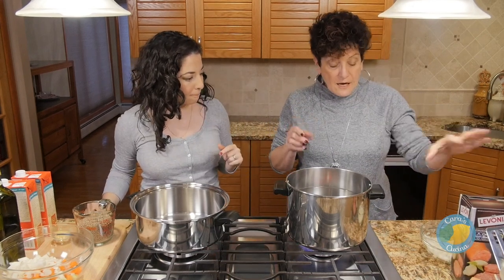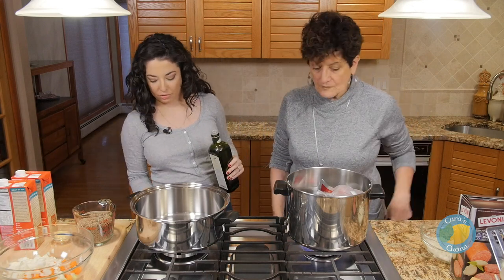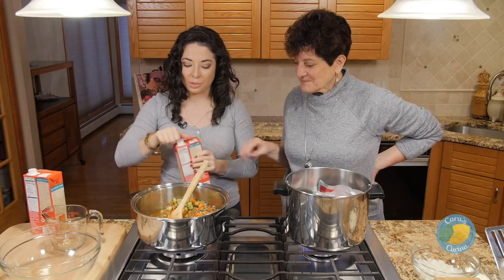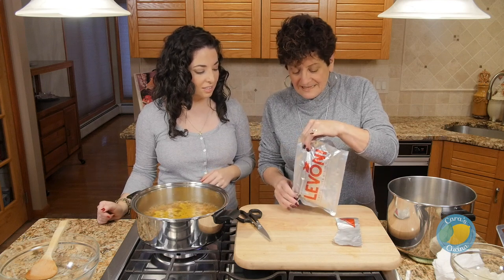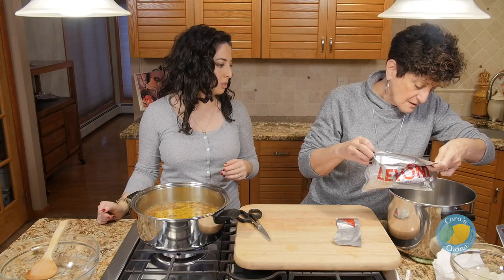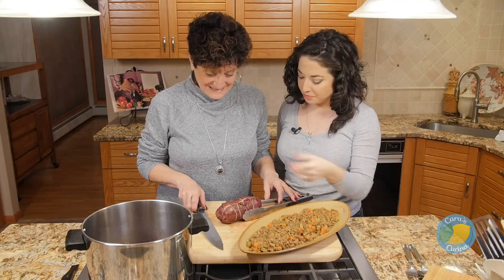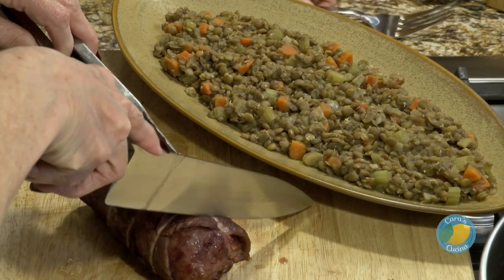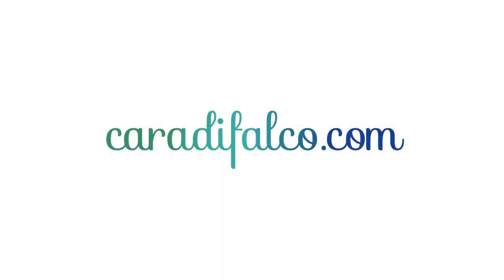How To Make Cotechino || Cara Di Falco || Cara's Cucina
Mamma D joins us in the Cucina as we kick off 2019 with this classic Italian New Year's dish! Watch how to make cotechino con lenticchie! Cotechino is a traditional northern pork sausage served for the New Year! It has a soft texture and a VERY rich flavor! Lentils are also a tradition in Italy for the New Year because their shape looks like coins, representing wealth and abundance for the new year! Happy New Year! Salute!